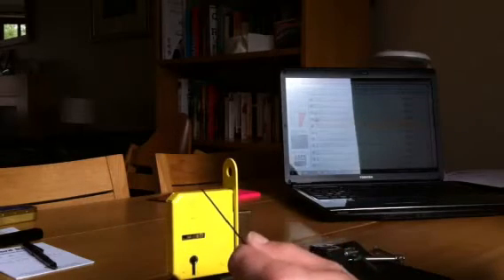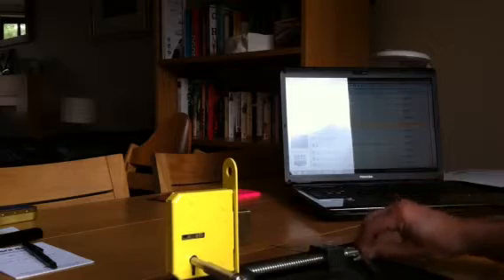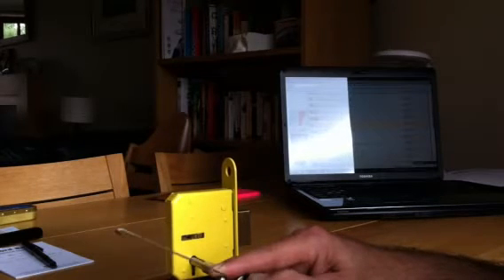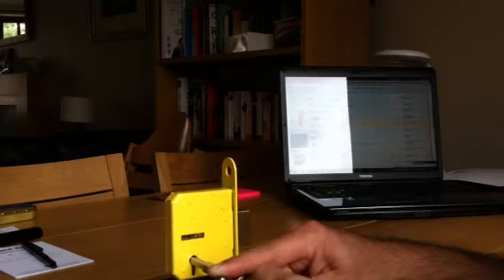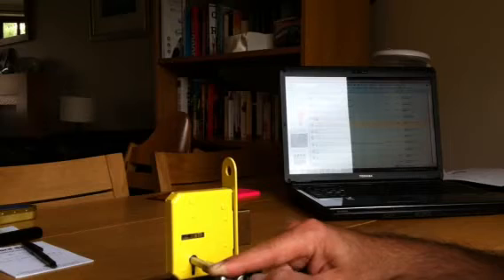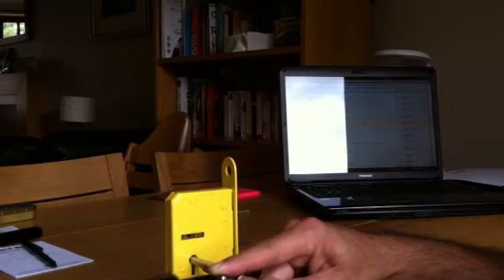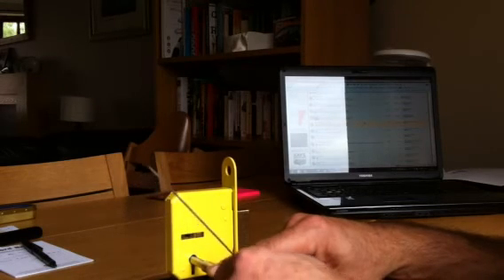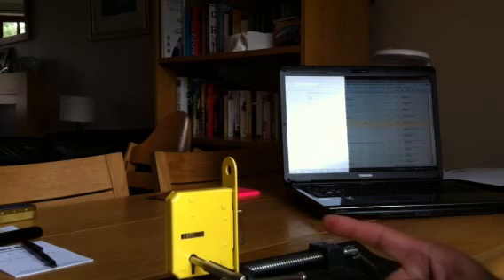Legge picked boltside